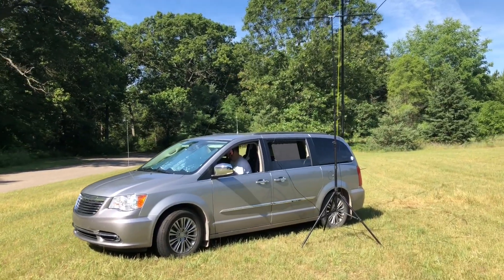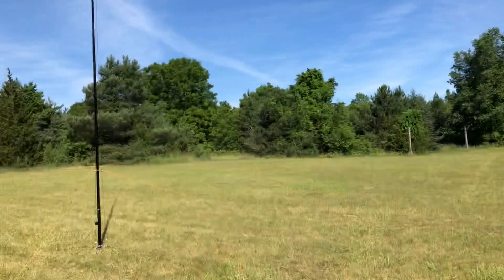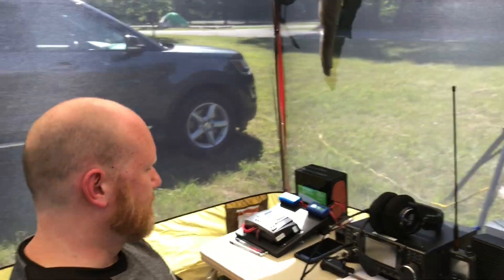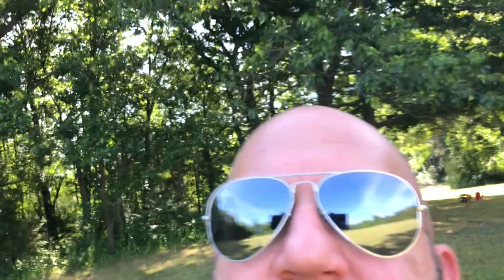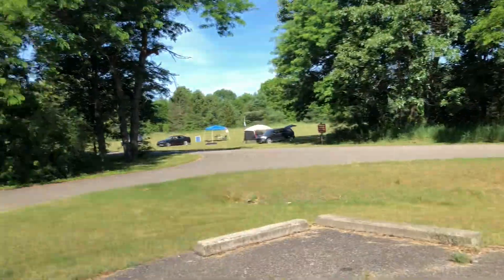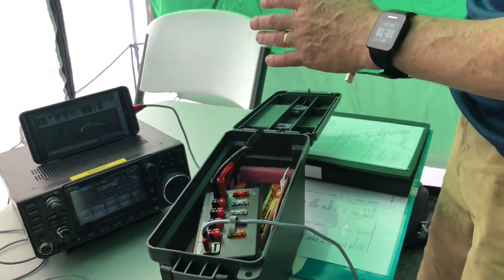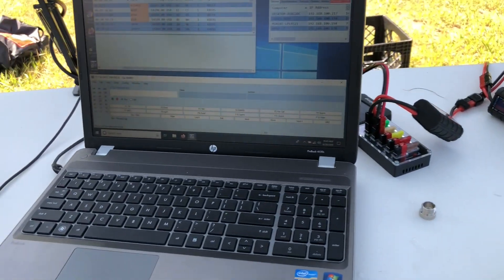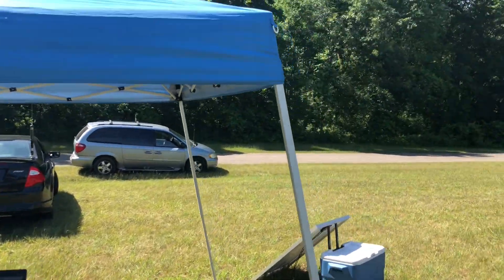ARRL Field Day 2020 Social Distancing Special!!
Who says you can't do Field Day Human Malware #!ru$ ?!?!?!?!